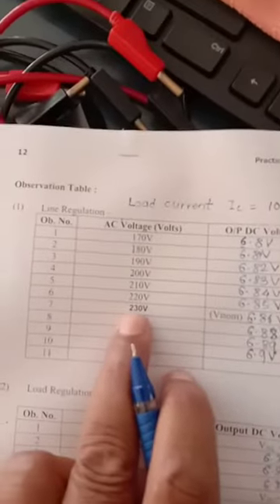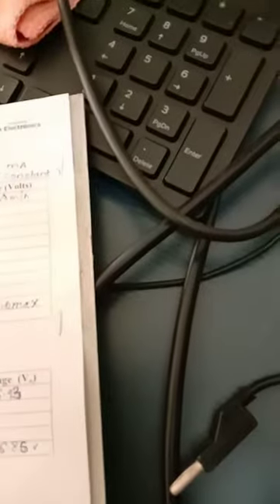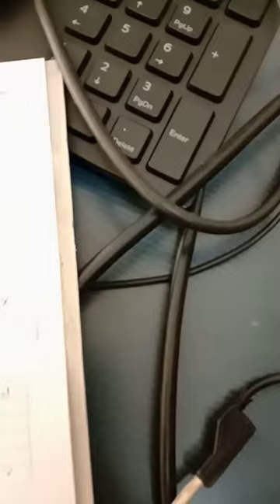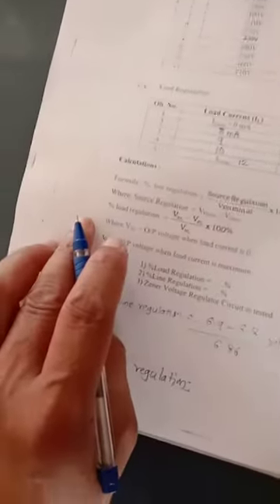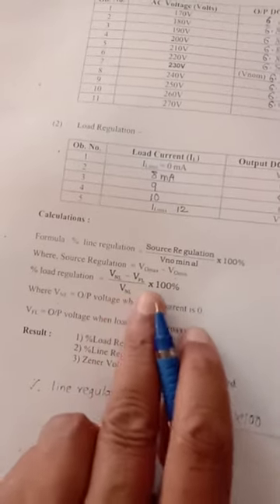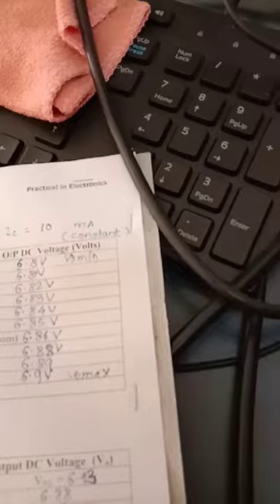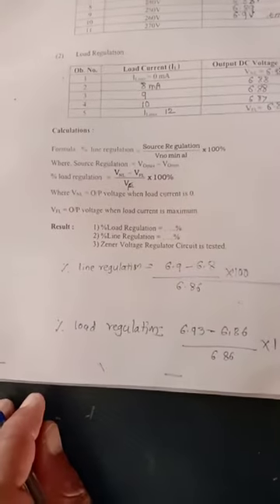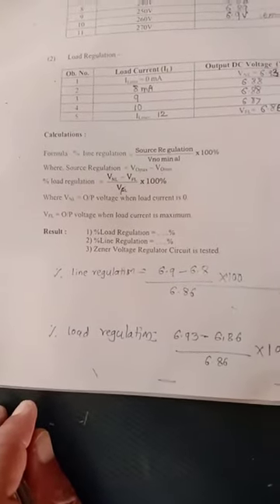Zener Regulator pract.2